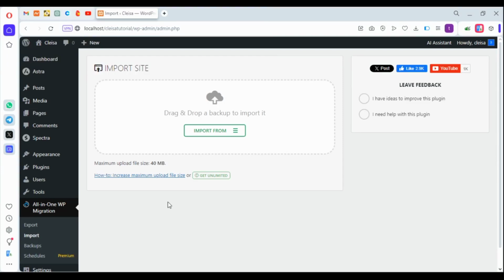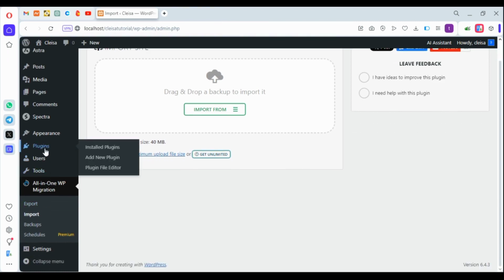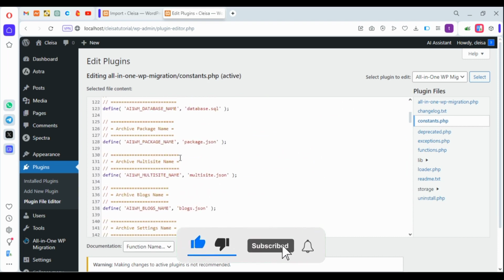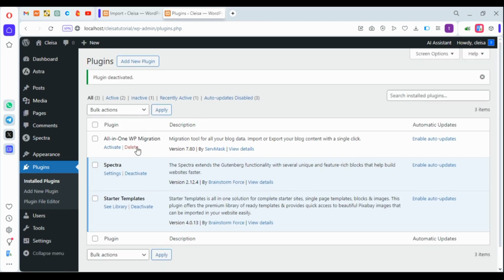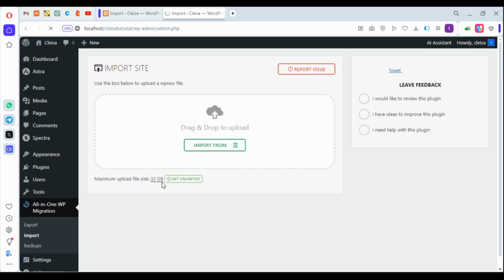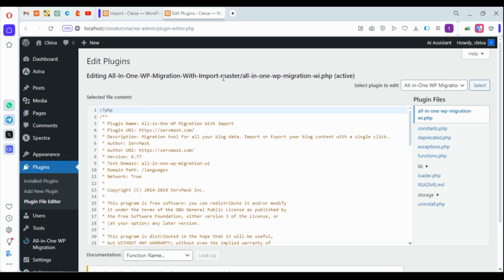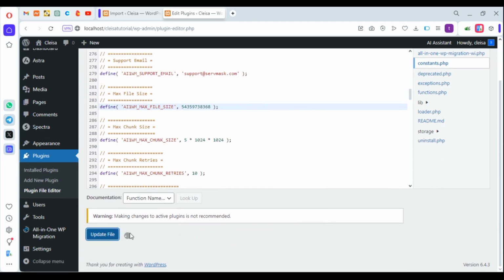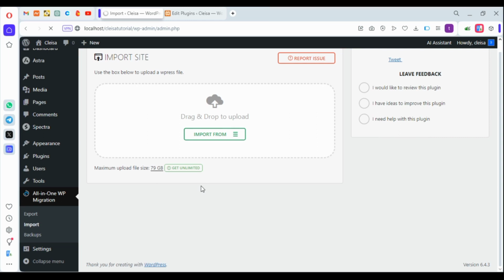🔥 🔥 Unlimited File Uploads in All-in-One WP Migration! Easy & Free Method!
Learn how to remove the maximum file upload limit in the All-in-One WP Migration plugin and enjoy unlimited uploads! This simple tutorial will guide you step-by-step.